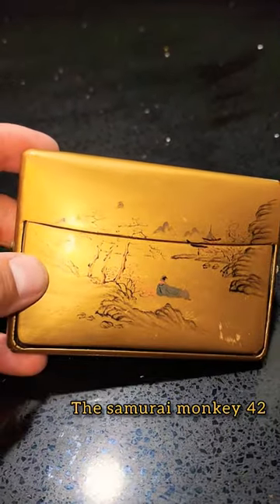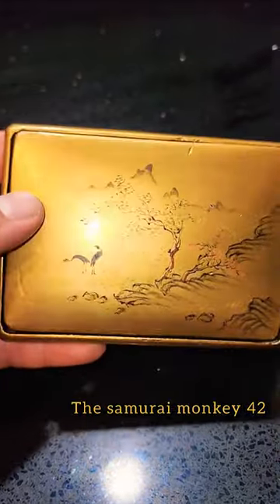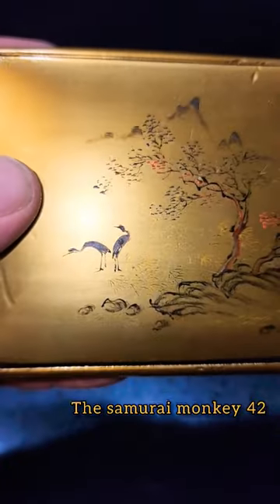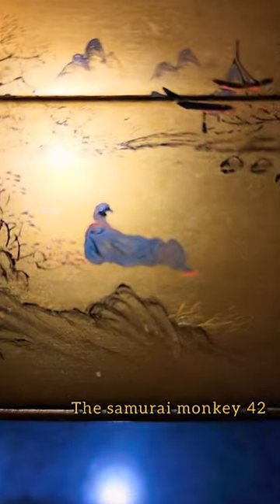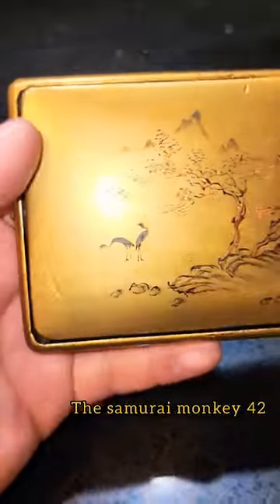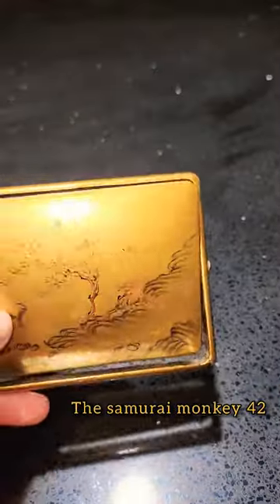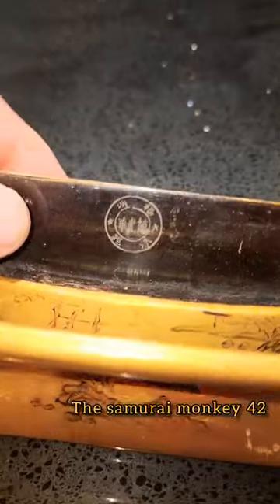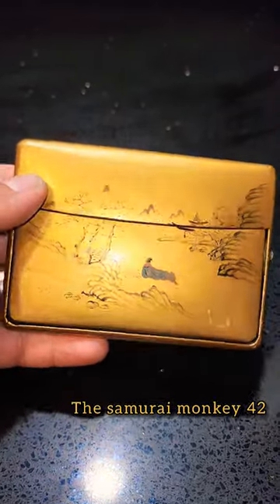meiji Japanese cigarette case